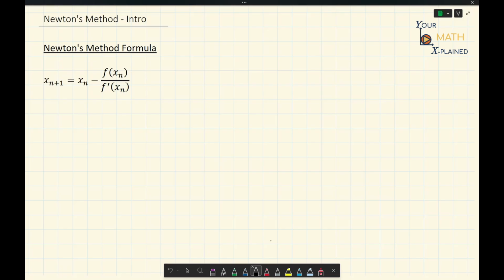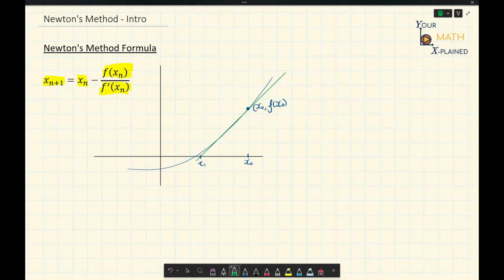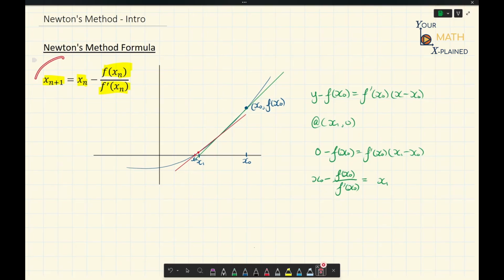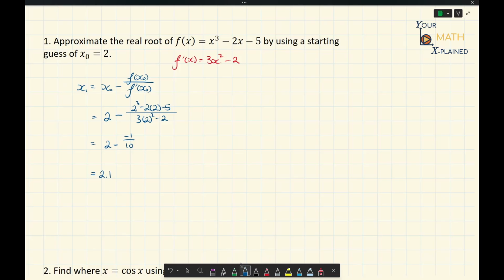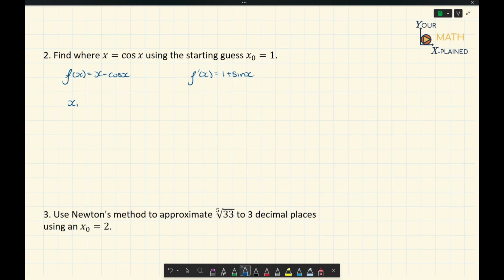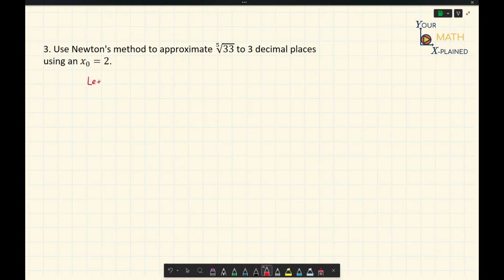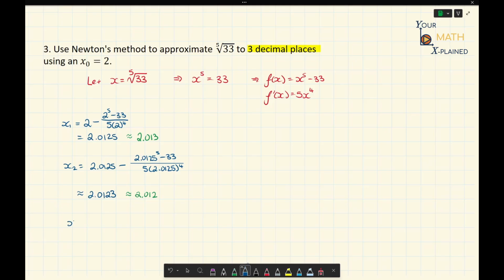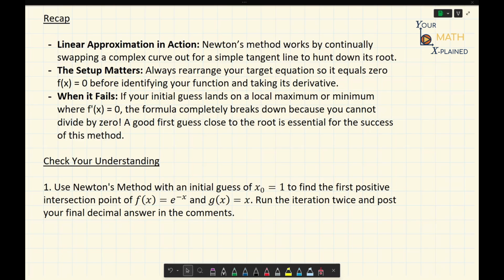Newton's Method: Are We There Yet? [Intro]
What happens if you need to find the roots of an ugly equation with limited algebraic moves to solve for x? Sometimes there are no clean algebraic formulas for dealing with these equations. Back in the late 1600s, Sir Isaac Newton faced this exact problem while calculating planetary orbits. His solution was Newton’s Method, a brilliant iterative process that uses tangent lines to generate incredibly close approximations to any real root with blistering speed. Grab your calculator and follow along! Graphs are powered by Desmos

You’ll learn:
- The beautiful geometric logic behind Newton's Method: how a starting guess and a tangent line get you closer to the actual root.
- The Newton's Method Formula and how it works.
- How to approximate the real root of a polynomial starting from an initial guess.
- How to solve transcendental equations where algebra completely fails.
- How to turn a radical approximation problem into a polynomial root-finding problem that Newton's Method can solve.

Chapters
00:00 - Intro
00:06 - The Geometry of Newton's Method
4:05 - Three Examples of Newton's Method in Action
11:34 - Recap and Check Your Understanding Question